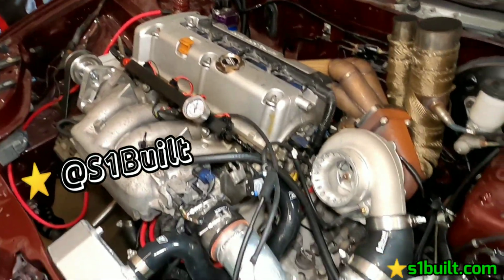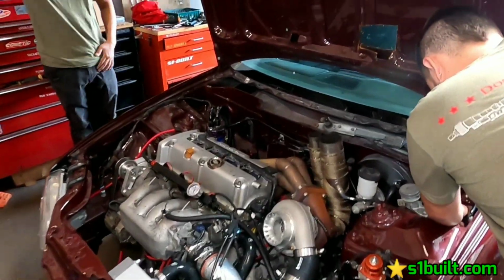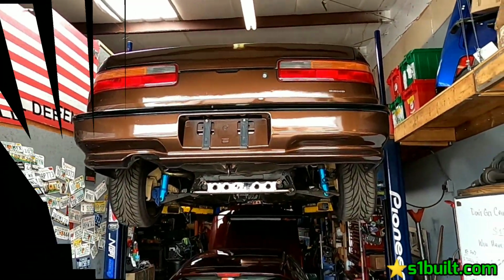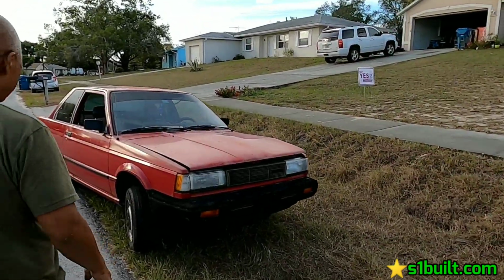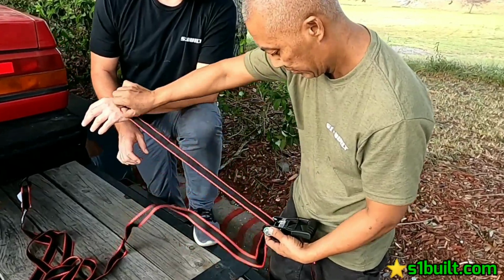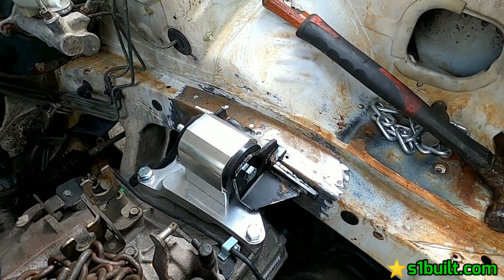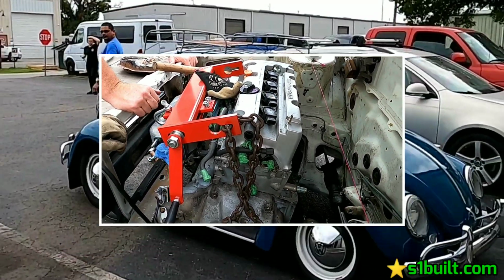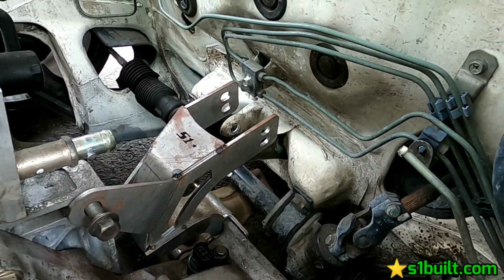K SWAPPED SENTRA GETS WELDED ❎ DA INTEGRA AWD ARMS INSTALLED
👉Our Nissan Sentra mount bracket gets welded...Picked up another B12 Sentra👀👀...DA Integra gets AWD ARMS...Double minty VW BUS n BUG roll up💪